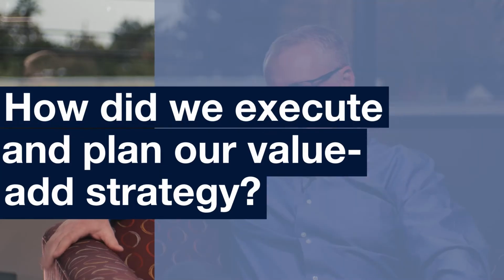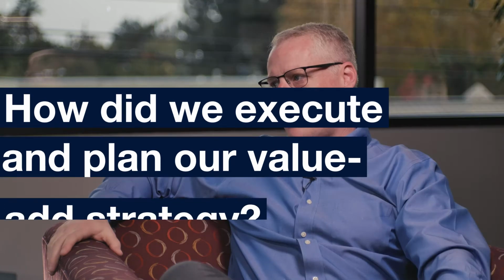Multifamily Case Study: Westlake Apartments | Durable Value Ep. 29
Joe and Ryan walk through the particulars of a recent deal including what went right and what didn't.